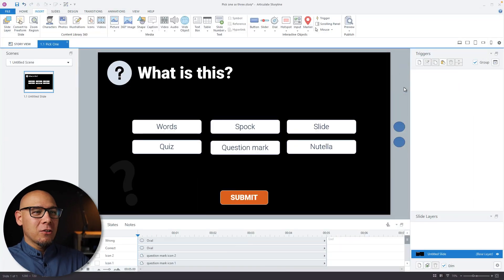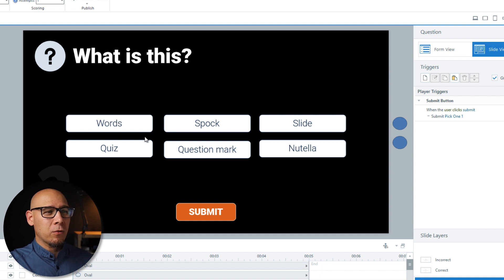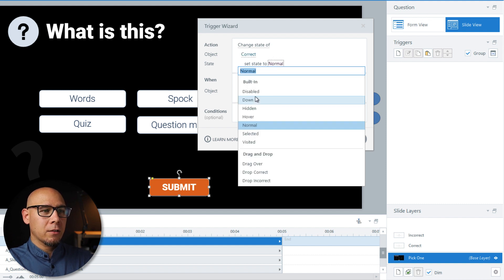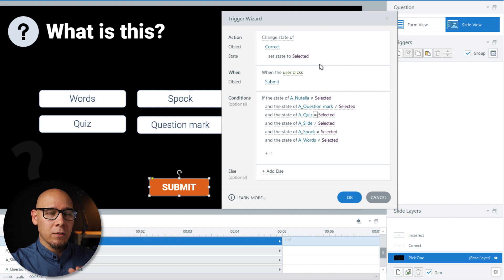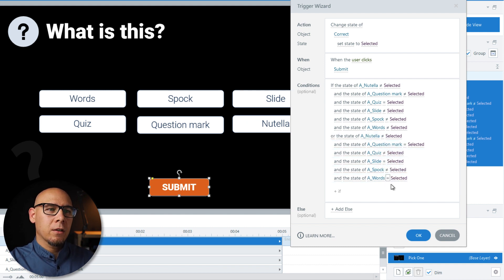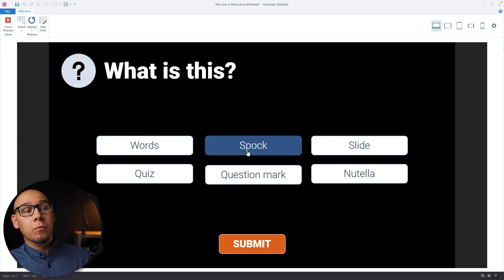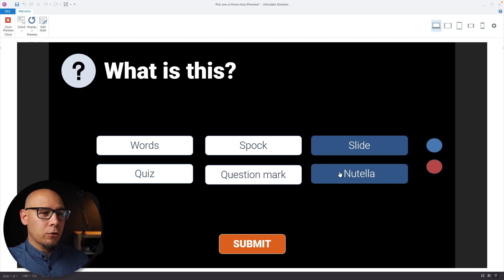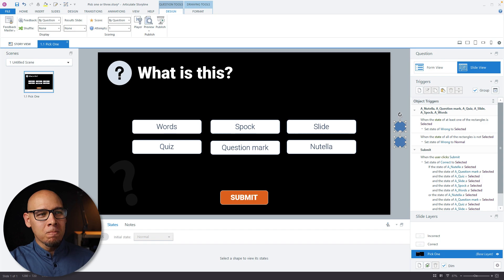One correct answer or three ... in Articulate Storyline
How can you create a trackable quiz slide with either 1 correct answer or 3 correct answers ...